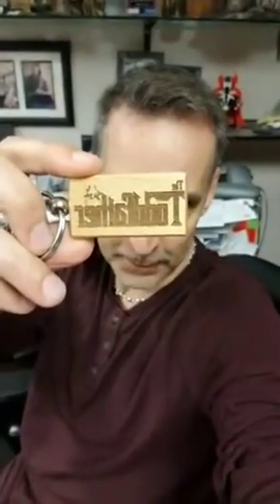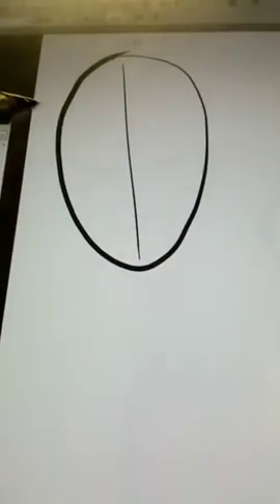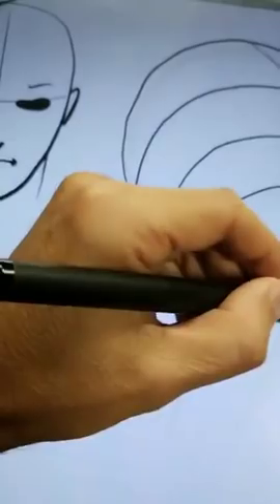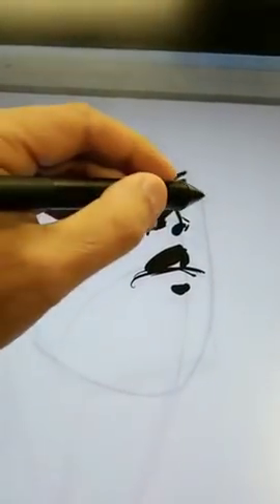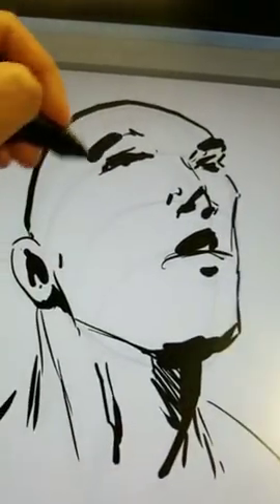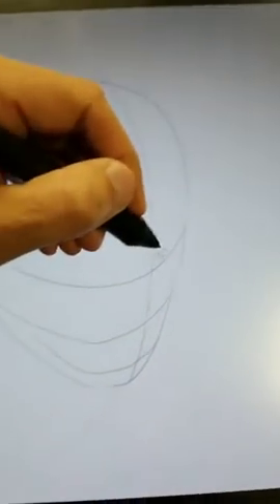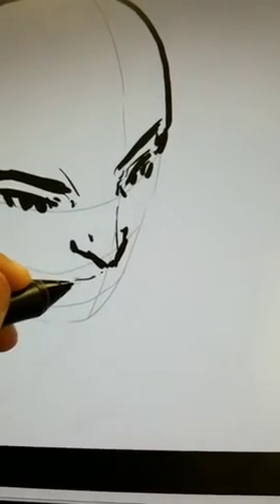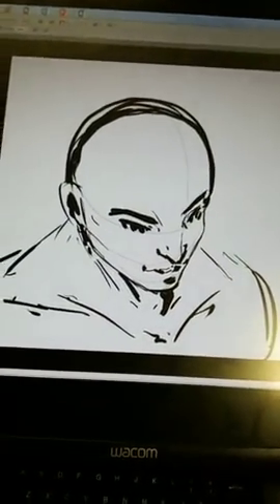LIVE A QUICK drawing tip on how to move the HEAD by big, bad TODDY!!!